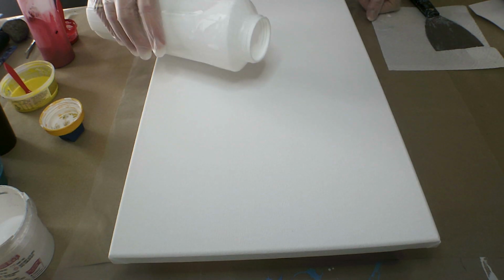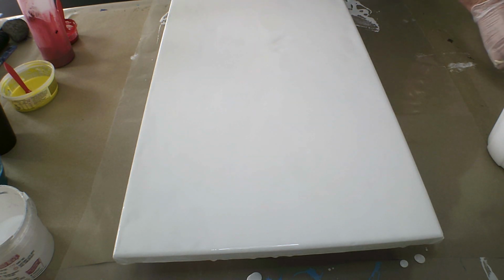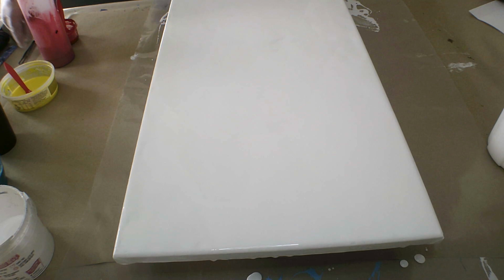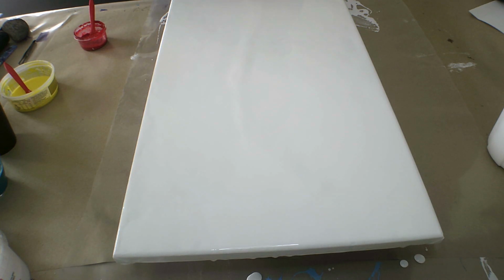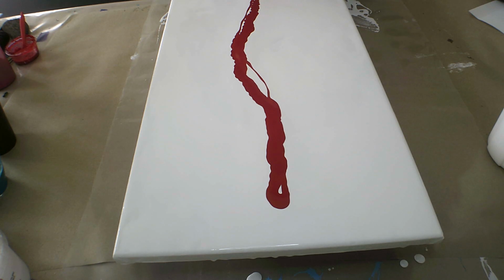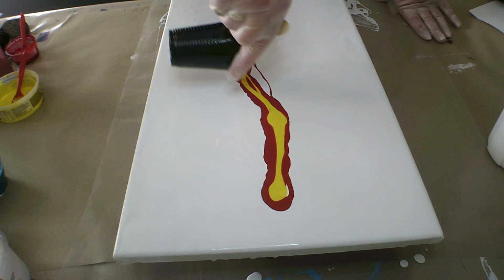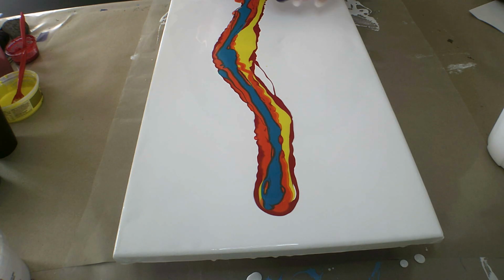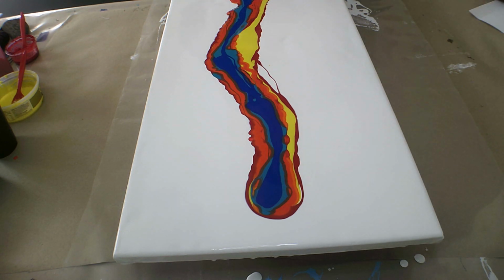WOW Lots of Colorful Cells / Blowout / Acrylic Pouring / Dutch Pour / Bloom Recipe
WOW Lots of Colorful Cells Blowout Acrylic Pouring Dutch Pour Bloom Recipe. Such a beautiful outcome in this Blowout of Colors.

Colors Used
Cyan Blue
Red
Bright Yellow
Vermillian Orange
Turquoise
Paint Mix
1 Part Paint to 1 Part Water and Match that to 2 Parts Floetrol

Ways to Support a Living Artist by buying an Apron and or Some Art or Leaving a small Donation

withBade Art
Belinda